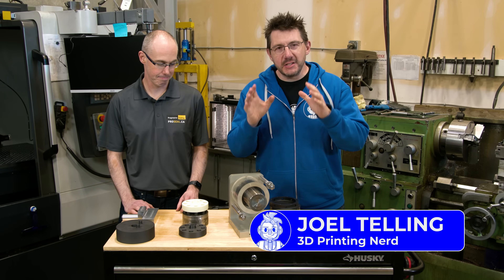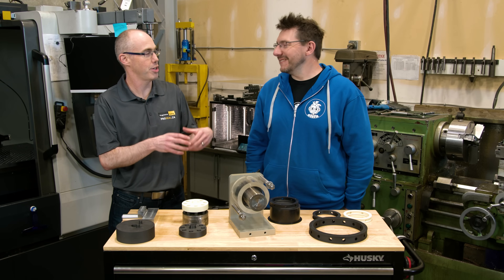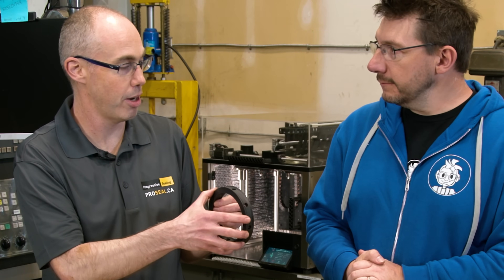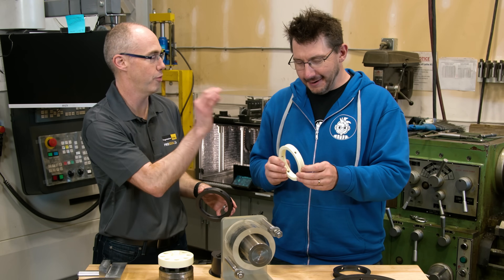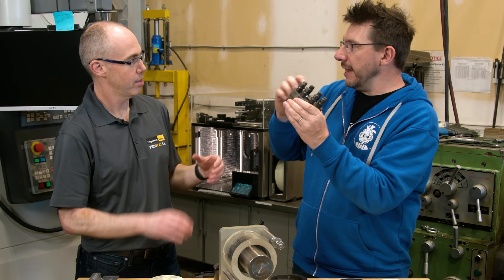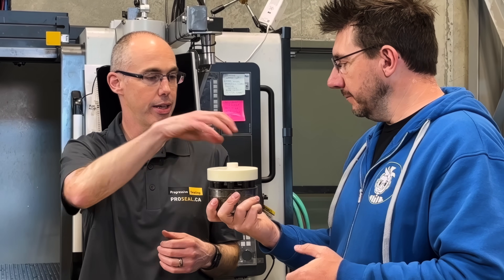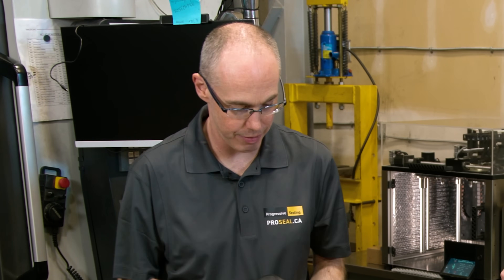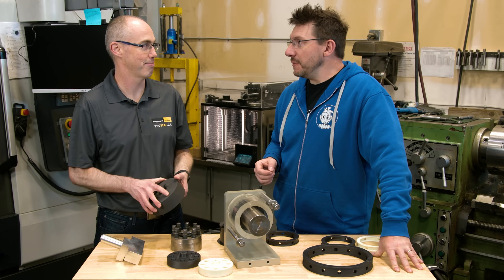3D Printing for INDUSTRIAL Applications!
Got to visit PROGRESSIVE SEALING in Vancouver, Canada to talk about how ADDITIVE MANUFACTURING helps in their INDUSTRIAL needs. They use a @PantheonDesign HS3 to print parts in CF PETG, CF Nylon, and Glass Filled Nylon!

SUPPORT! 😍

GEAR! 🎥🎦📷

THE TEAM! 🤟

Find Me Socially!

Want to send me something?
3D Printing Nerd
USA

SUPPORT! 😍

GEAR! 🎥🎦📷

THE TEAM! 🤟

Find Me Socially!

3D Printing Nerd
USA